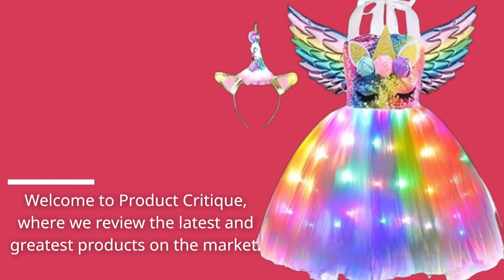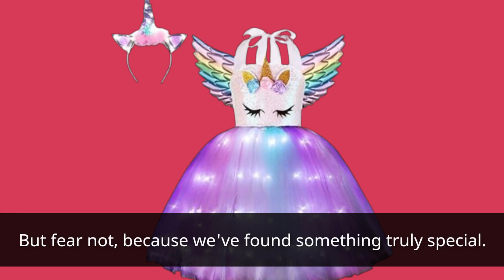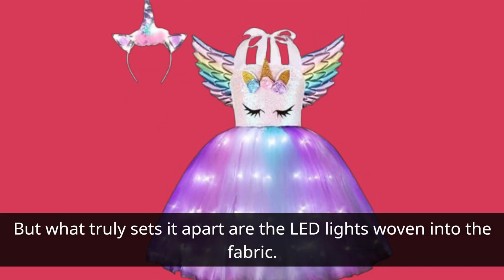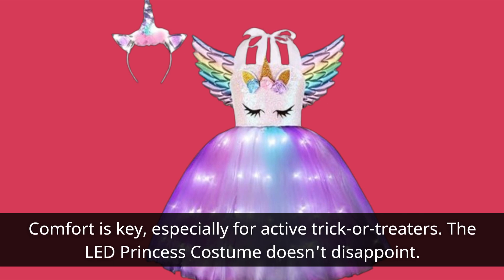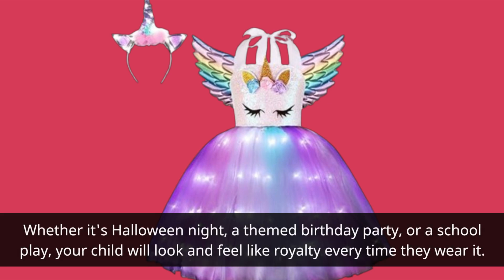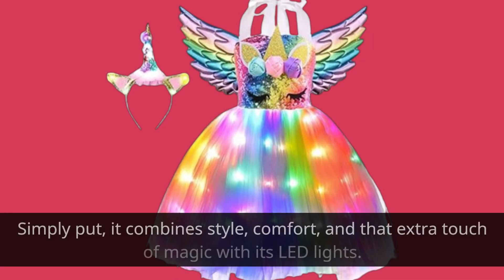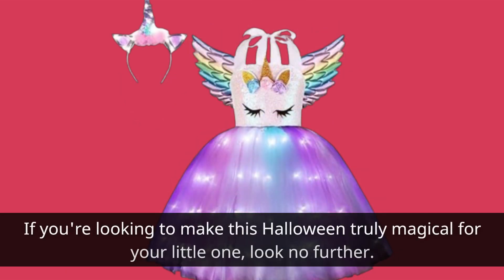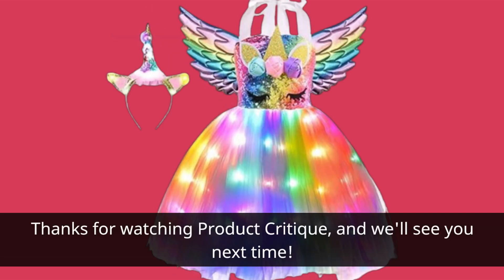🦄 Viyorshop Girls Unicorn Costume LED Light Up Tutu Dress | Best 4T Girls Halloween Costume ✨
Amazon Product Name : Viyorshop Girls Unicorn Costume LED Light Up Tutu Dress

Welcome to our exciting guide on the Best 4T Girls Halloween Costume! In this video, we highlight the most fun and stylish costume options for your little girl this Halloween. From magical fairies to adventurous superheroes, the Best 4T Girls Halloween Costume ensures your child will shine at any Halloween celebration. We’ll showcase various designs, tips for choosing the right fit, and how to accessorize for a complete look!